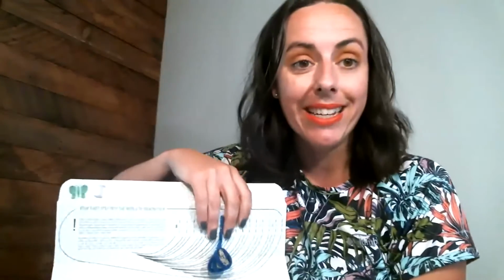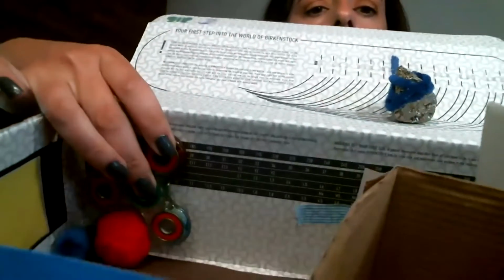2021 Architects in Schools Summer Camp LIVE - Day 4: Model Building & Client Brainstorm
Have page 33 open in your Architect Journal as you watch the live session. Listen to the modeling tips from Alison and write any notes in your journal. Be creative with the way you represent different architectural features and furniture! Use some of Alison’s ideas, tips and tricks to inspire your client model.

Remember to continue referencing your Design Development Sheet, floor plan, and façade drawing to inform how your client model will look and feel. Always keep your client’s wants and needs in mind!